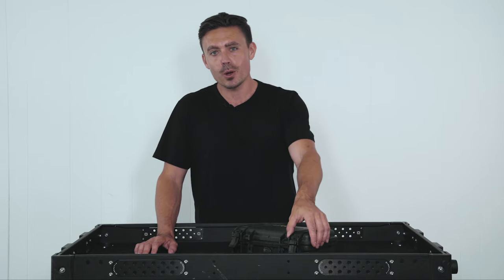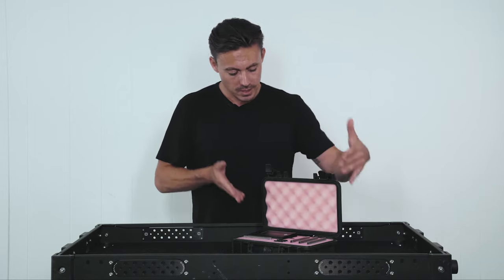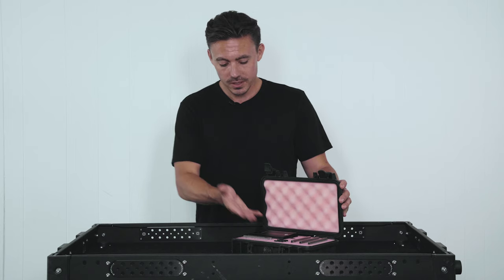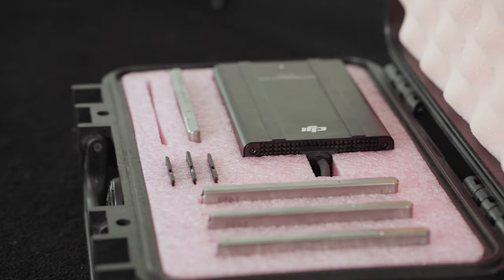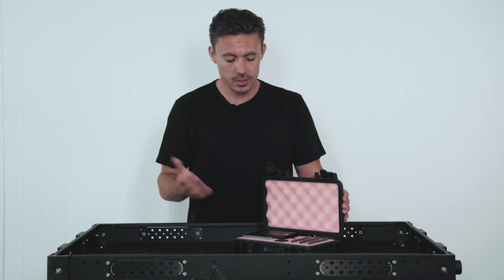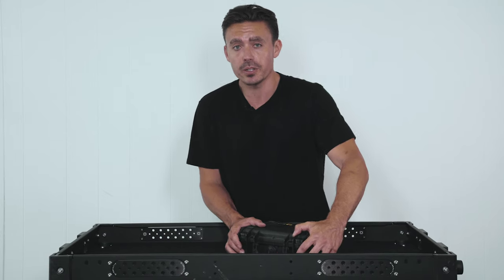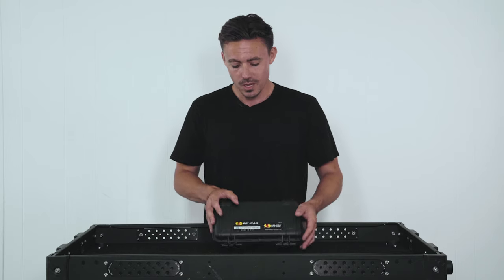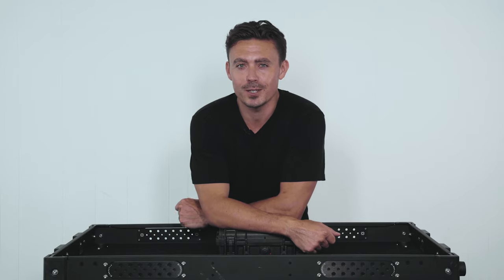DJI SSD PELICAN CASE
This video was NOT paid for by Pelican. We did receive this case for free and are a Pelican ambassador.